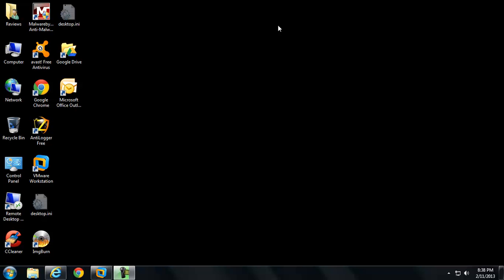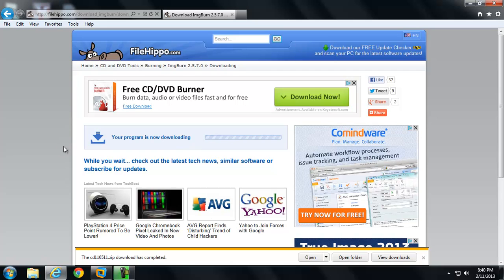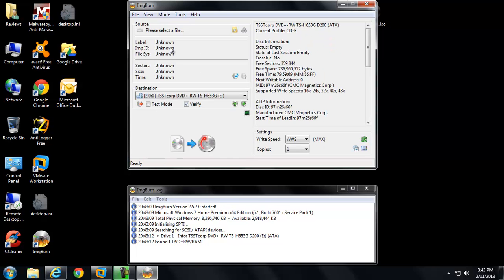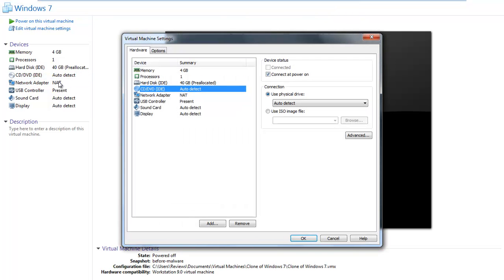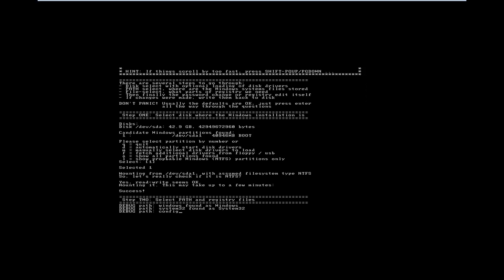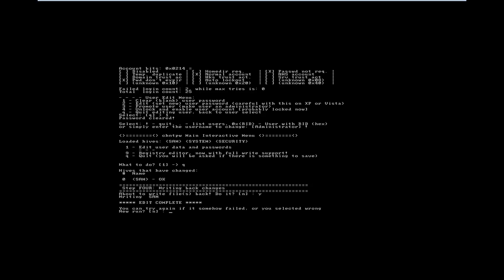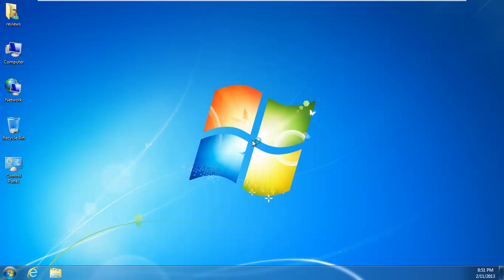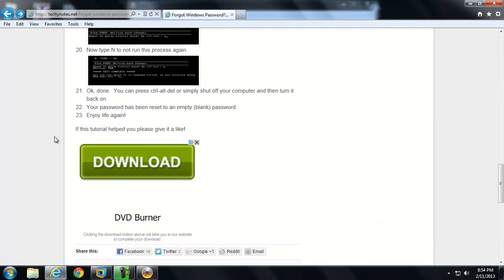Forgot Windows Password? How To Reset Windows Password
In this video I'll give you step-by-step instructions on how you can reset your forgotten windows password.